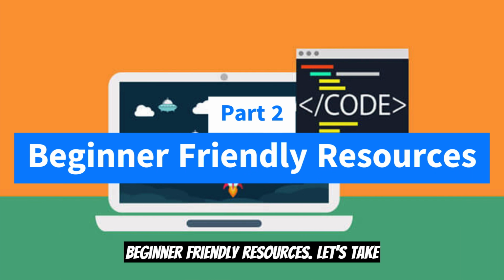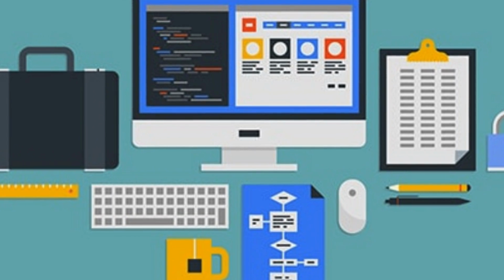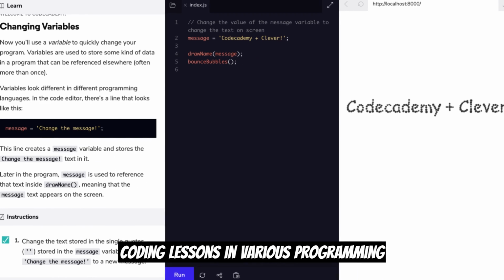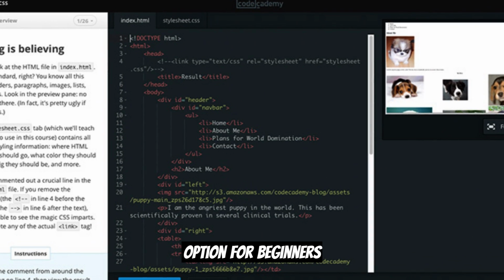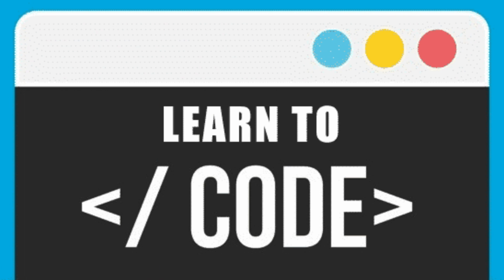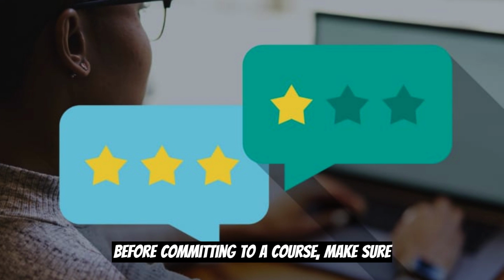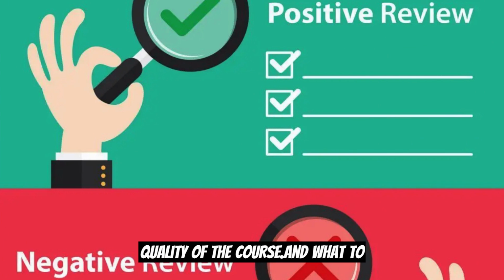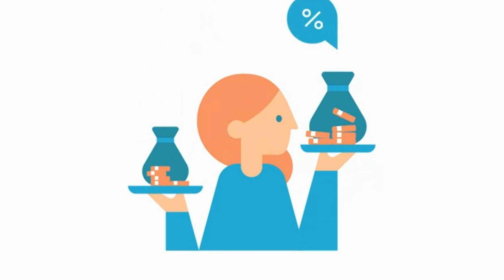The Best Way to Learn Any Coding Language | Episode 2: Start With the Basics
In this episode of our video series on how to learn coding, we discuss the importance of starting with the basics. Just like a house needs a strong foundation, a solid understanding of fundamental concepts such as variables, data types, operators, and syntax is crucial for any programming language. We also explore beginner-friendly resources, including Codecademy, Khan Academy, Udemy, and Coursera, and share tips on setting achievable learning goals to stay motivated and make progress. Join us for this informative episode and get started on your coding journey today!

W3Schools edX GeeksforGeeks Treehouse Pluralsight Codewars Topcoder
Project Euler Codingame Codepen Glitch Repl.it